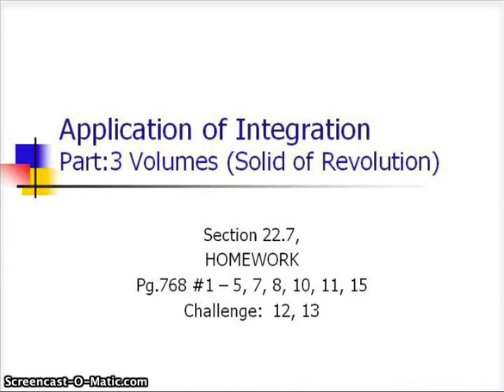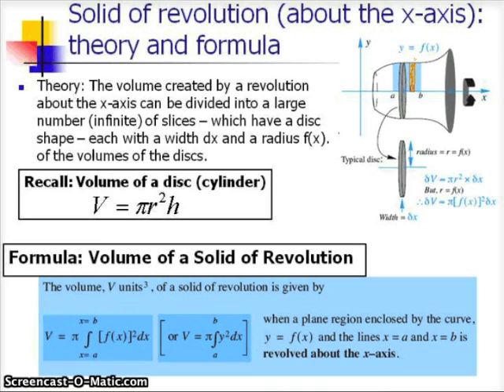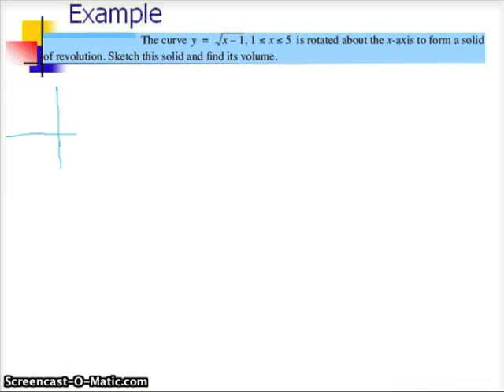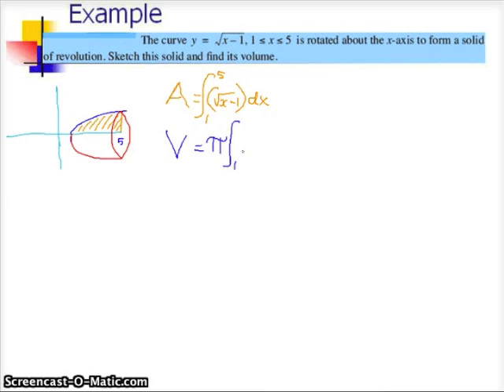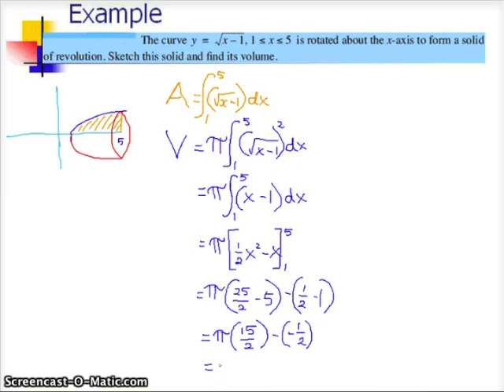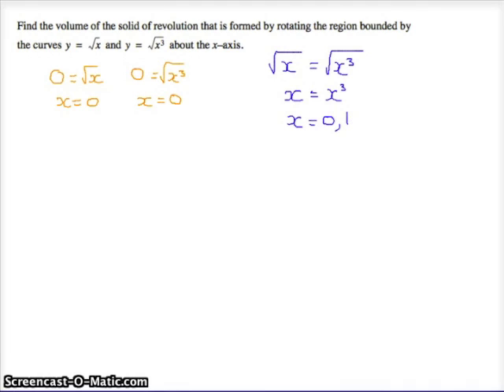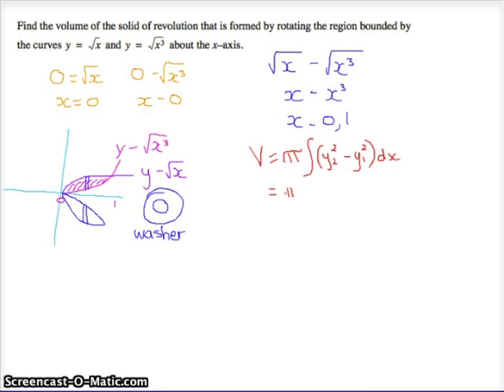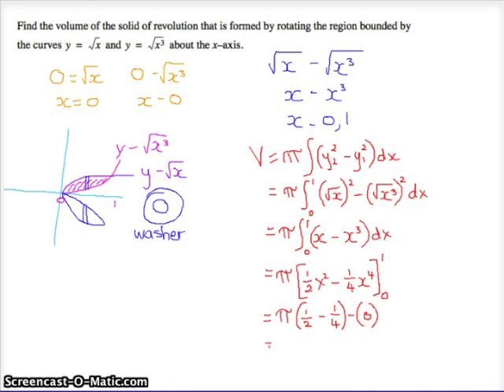6 integration volume of revolution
How to calculate the volume of a solid made by rotating a function around the x-axis